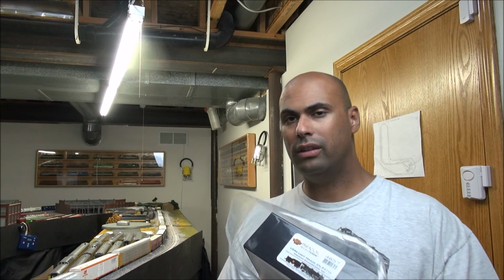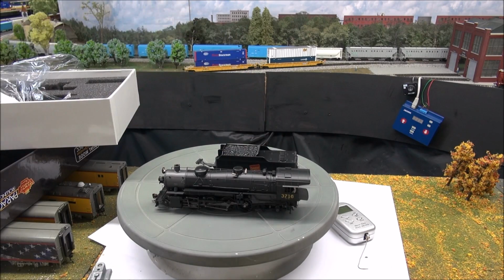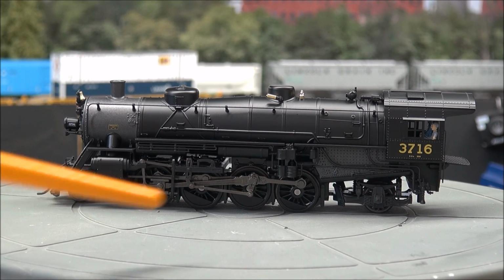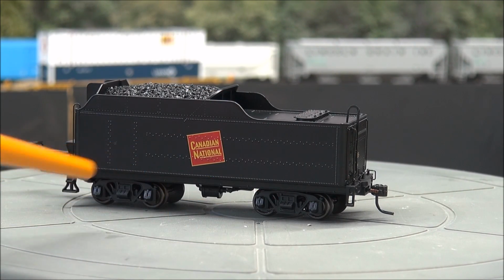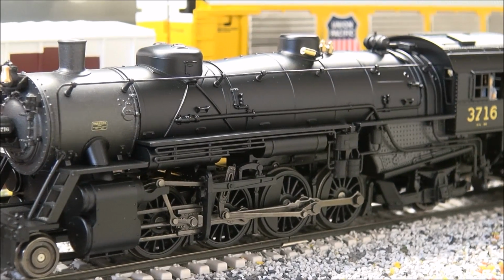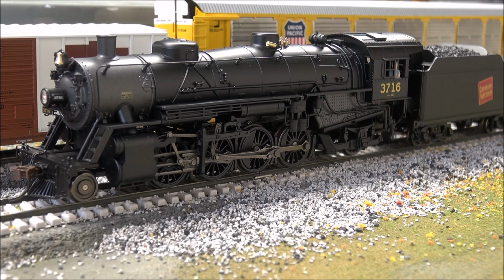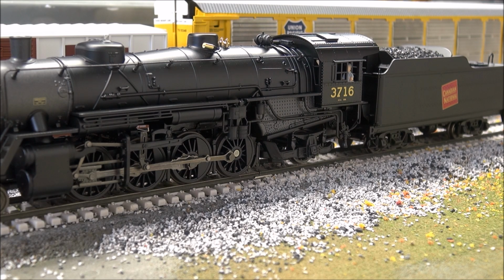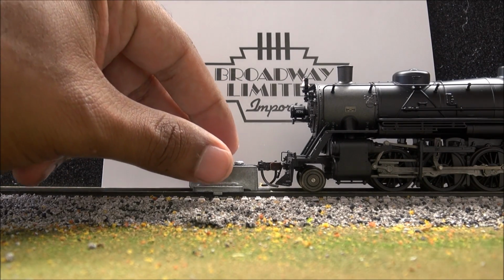Review: Broadway Limited USRA Light Mikado, CN Paragon3 Sound HO BLI 4657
Standard Statement Now Bulk Added to All Videos labeled Product Reviews: Review may include borrowed, discounted or otherwise provided product(s).